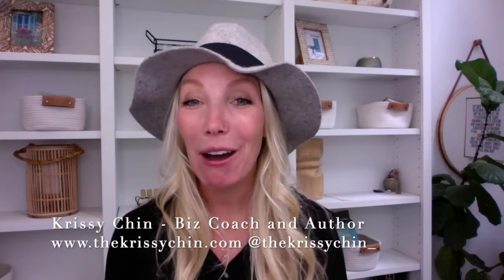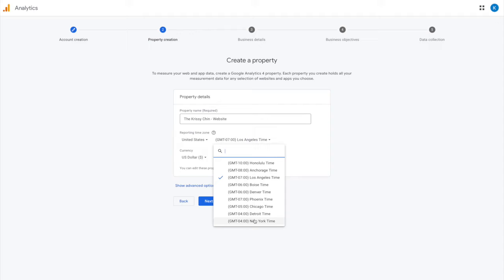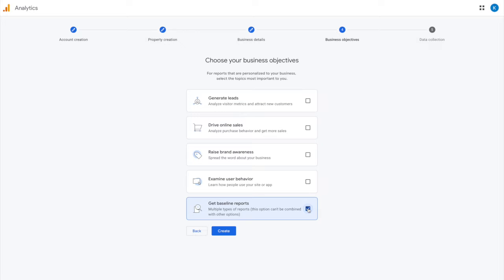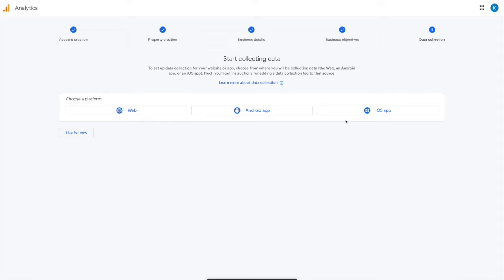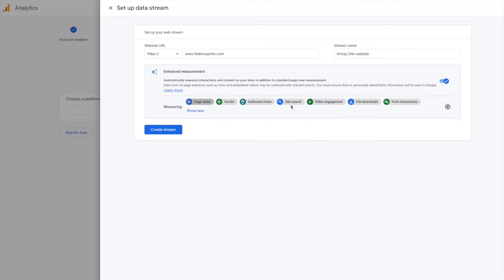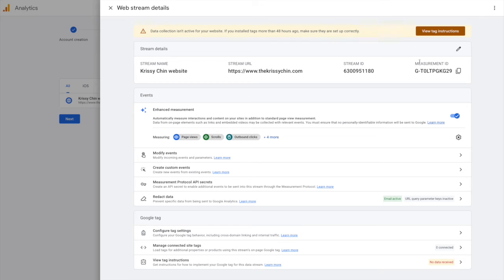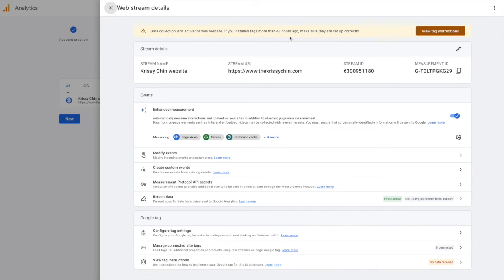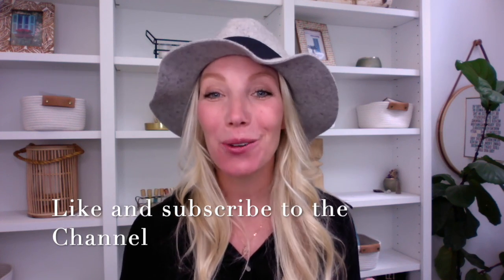How to create a Google Analytics 4 (GA4) account to track data and traffic on your website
Step-by-step tutorial on how to create a Google Analytics 4 (GA4) account to track data and traffic on your website.

Being able to see traffic and data like what pages people are visiting on your website, where they are coming from, and where they are converting to customers allows you to make better strategic decisions about your business so you you can be hyper efficient with your time and increase your revenue.

Follow the simple steps in this video to create your own Google Analytics 4account so you can connect it to your website to view traffic.